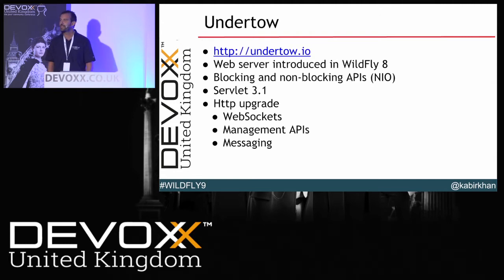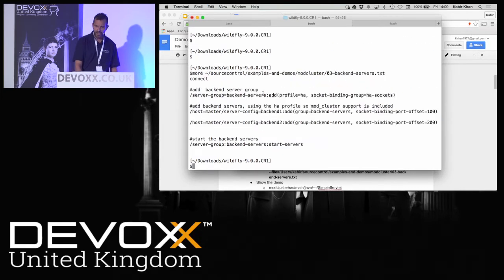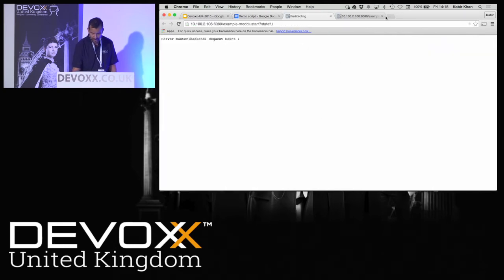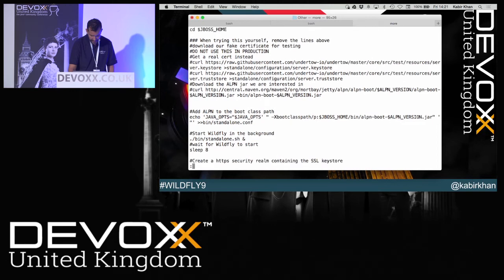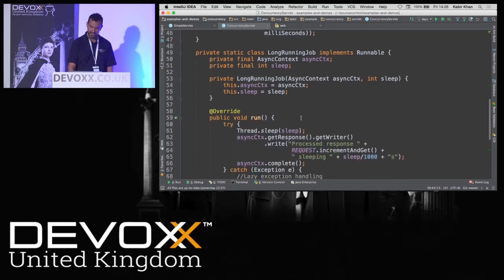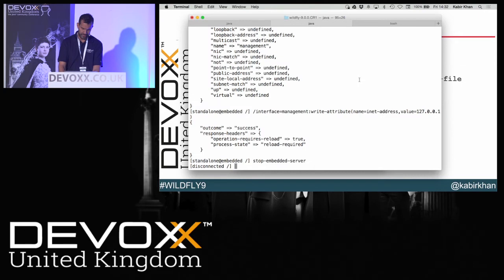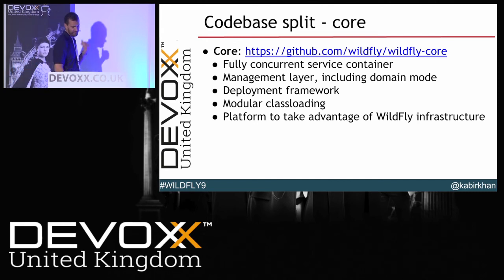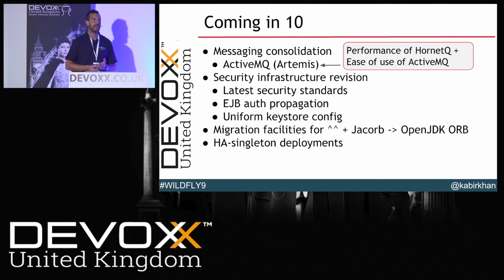WildFly 9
The so called upstream community project WildFly is the basis for the JBoss Enterprise Application Platform product. The Java EE7 spec was already supported in WildFly 8. WildFly 9 continues the journey by adding a lot of new usability features like: A built-in load balancer and offline CLI support. Allowing you to configure a server without starting it and without touching any of the XML. Plus, the ability to suspend a server for maintenance without aborting in-flight transactions. This talk will explore these features in detail, mention many more more, and also mention the planned highlights of the future WildFly 10 release.

Author:
Kabir Khan
After being an early adopter of JBoss 2.4.7 in his previous job, Kabir started contributing to JBoss AOP in 2004 and shortly after joined JBoss before the Red Hat acquisition. He started off working on the JBoss AOP project, which he led for many years, and integrating that with various technologies in JBoss 5 such as JBoss’ initial EJB 3 implementation, JBoss Messaging, and the JBoss Microcontainer at the heart of JBoss 5. He later joined the JBoss Microcontainer team where he spent time on optimising it to reduce boot times and memory consumption for JBoss 6. For JBoss AS 7 it was decided to use a brand new architecture, which is the foundation of the current WildFly 9 release. He joined the core team in its infancy back in 2010 and has concentrated on its management model and domain management aspects.